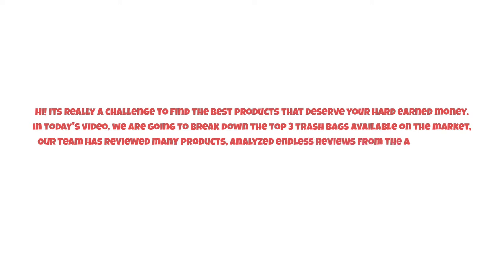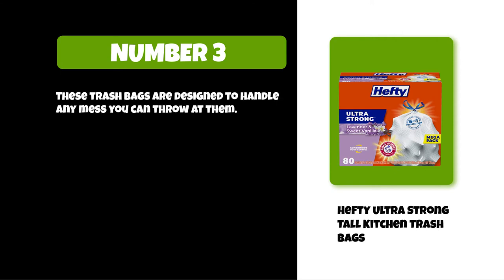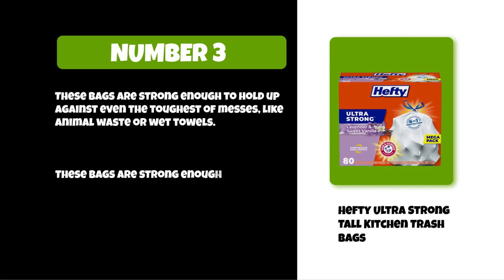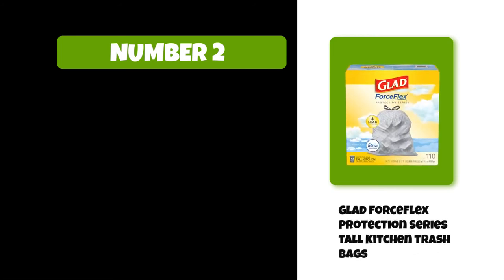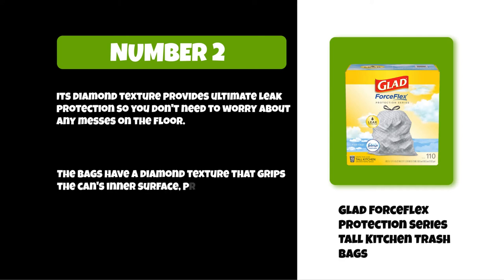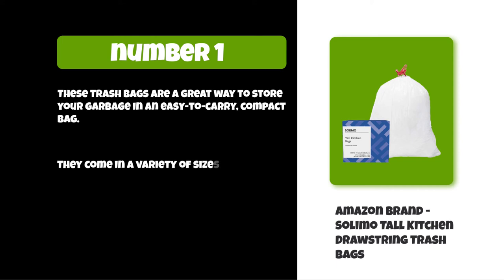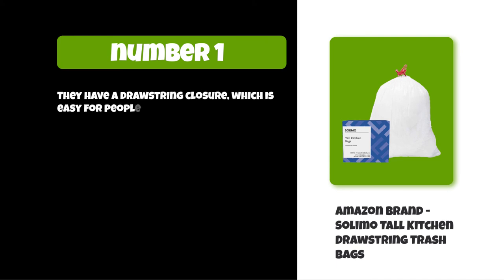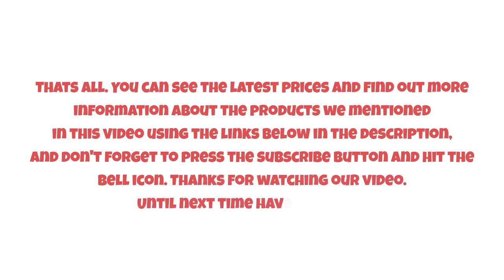Best Trash Bags Options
Follow the links given below to check the product prices:

Amazon Brand - Solimo Tall Kitchen Drawstring Trash Bags:

Glad ForceFlex Protection Series Tall Kitchen Trash Bags:

Hefty Ultra Strong Tall Kitchen Trash Bags:

0:00​​ Best Trash Bags Options
0:35 Hefty Ultra Strong Tall Kitchen Trash Bags
1:21 Glad ForceFlex Protection Series Tall Kitchen Trash Bags
02:00 Amazon Brand - Solimo Tall Kitchen Drawstring Trash Bags
02:42 Closing Remarks & Subscribe To Our Channel